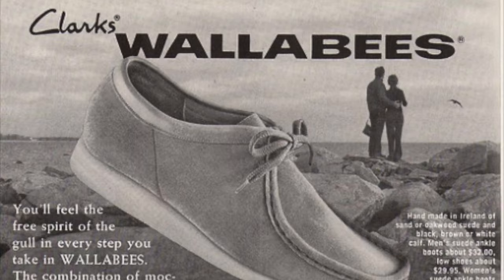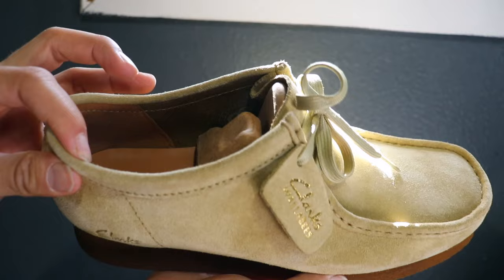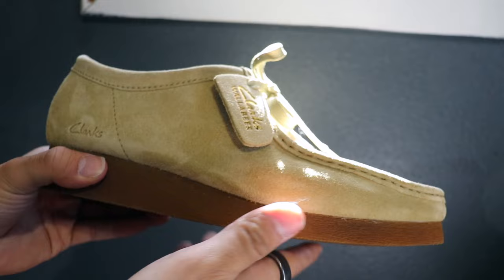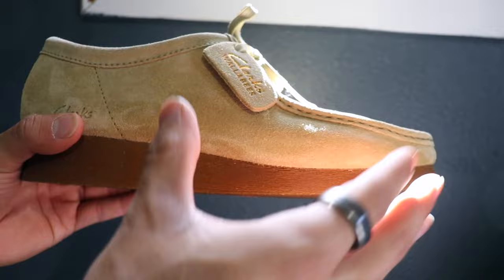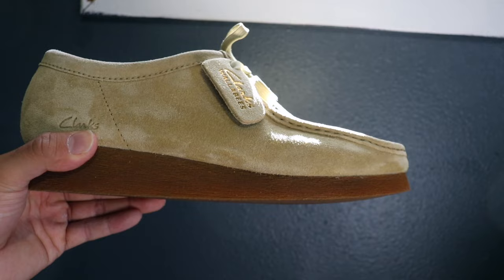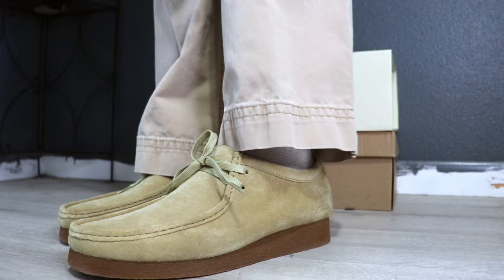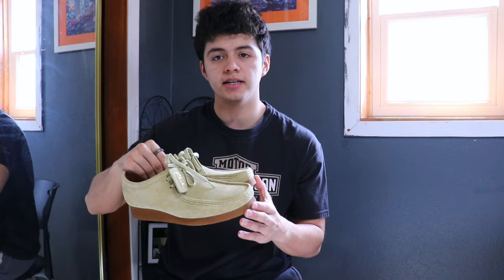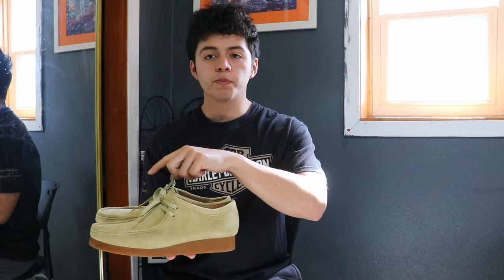3 things YOU NEED to know before buying The Clarke Wallabee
This video is based on the Clarke Wallabee and 3 things you need to know before buying.